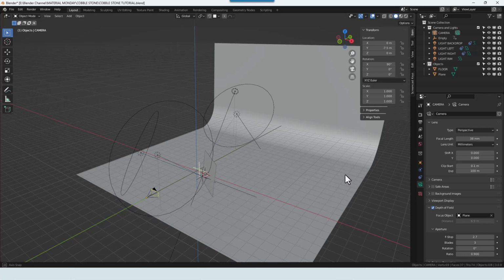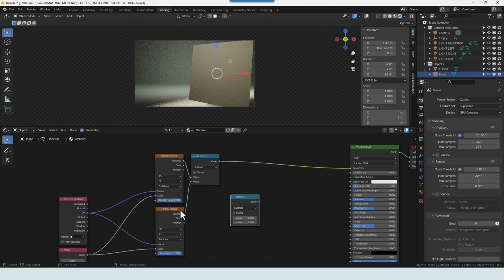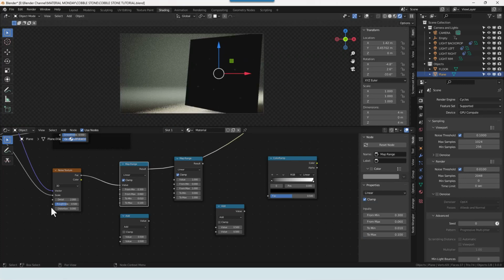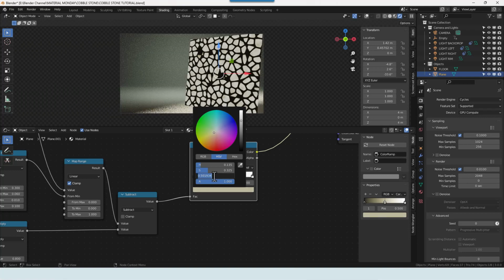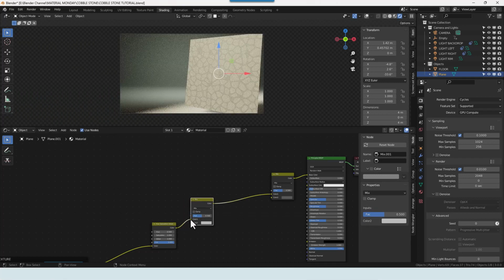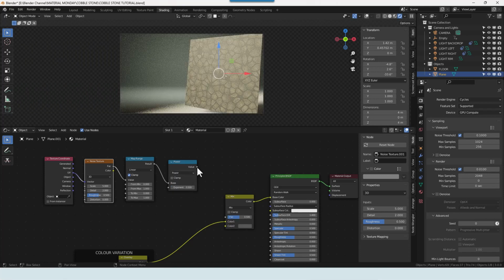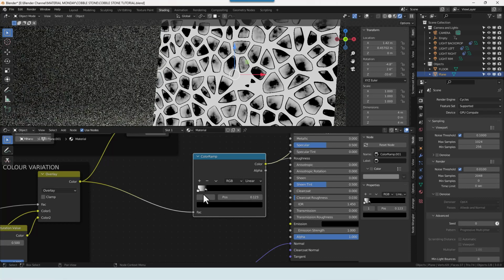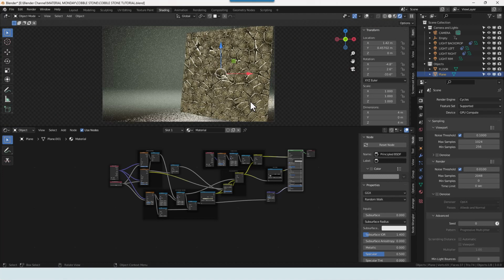CREATE A PROCEDURAL COBBLESTONE MATERIAL IN BLENDER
Learn how to make a cobblestone procedural material in Blender.